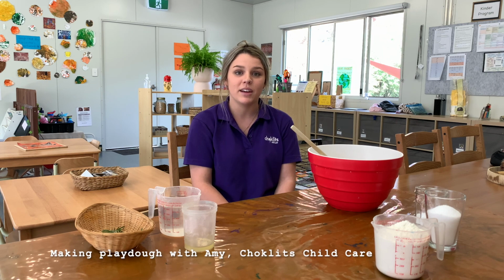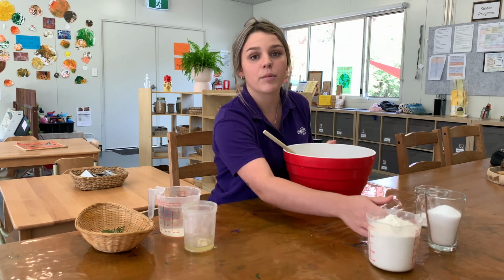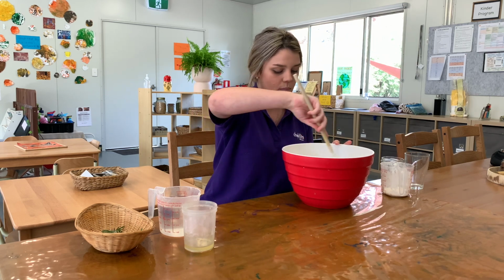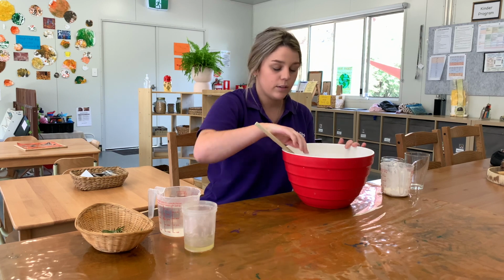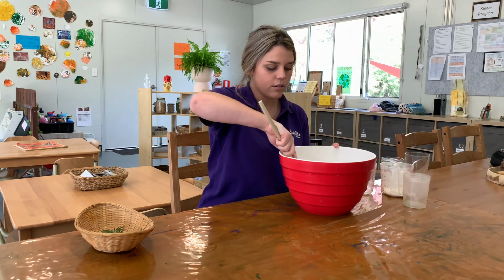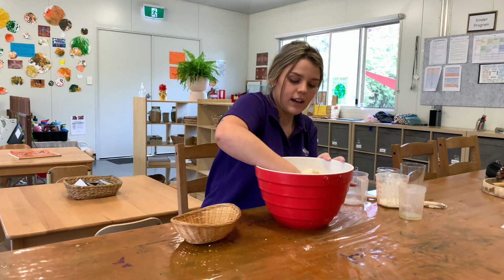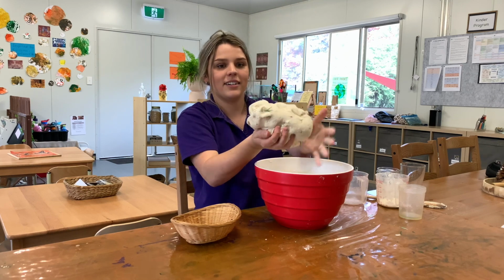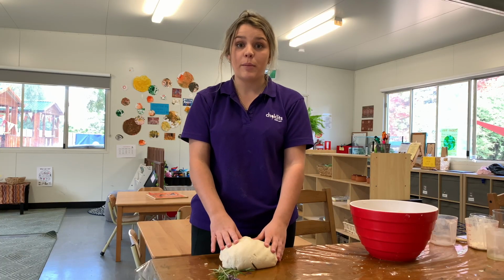How to make playdough at home with Amy of Choklits Child Care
Choklits Educator Amy demonstrates how to make playdough at home.